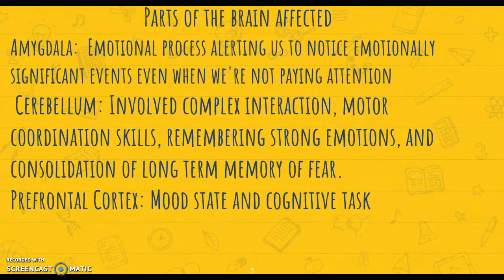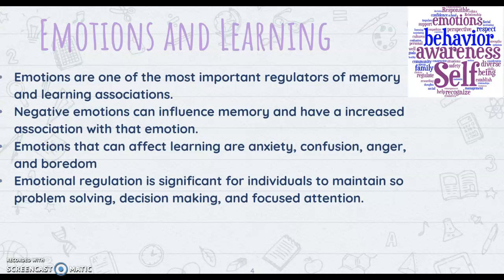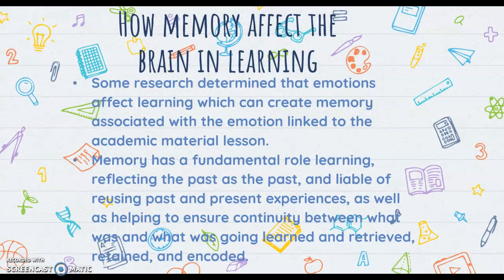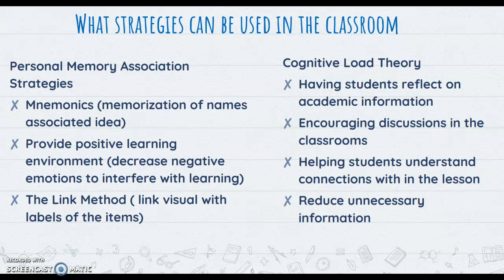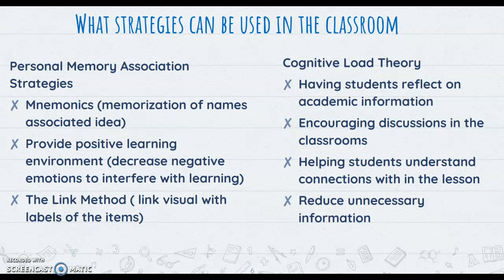EDUU 606 PRESENTATION